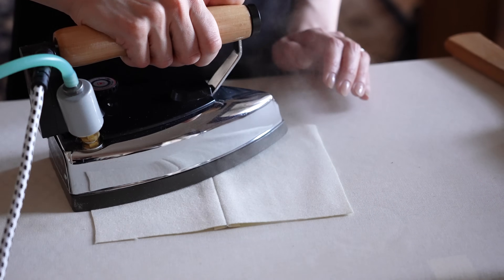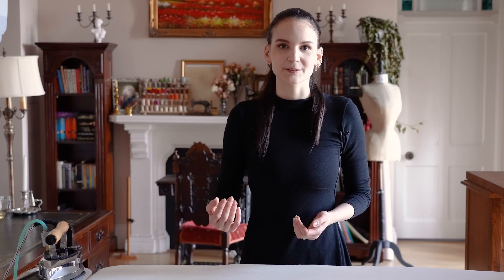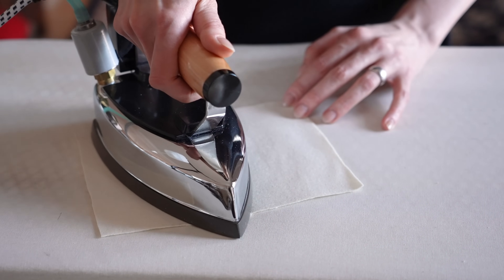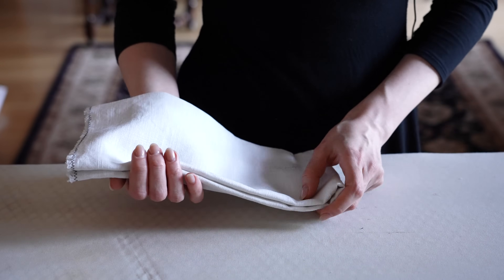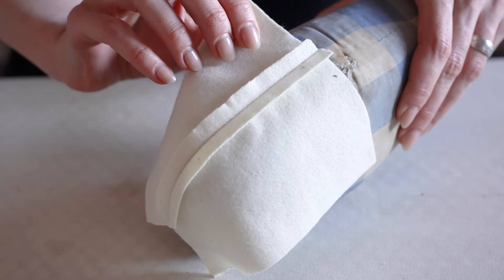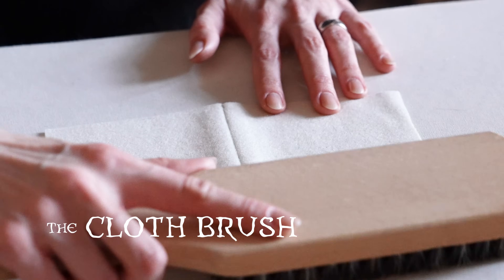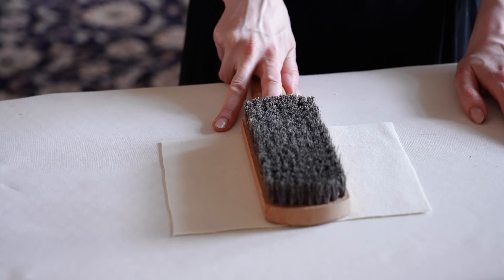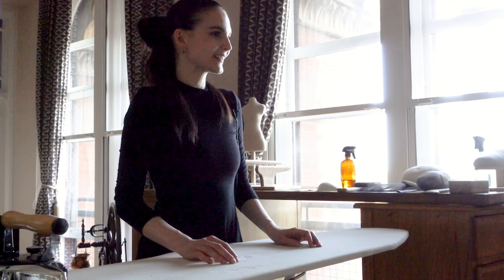Pressing: The Tailor's Secret to Perfect Seams | Masterclass feat. Barbara of Royal Black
🧵 My new beginner’s sewing book, “Make, Sew and Mend: Traditional Techniques to Sustainably Maintain and Refashion Your Clothes” is now available

Soundtrack:
“Simple Pleasantries” - Arthur Benson
“Careless Wandering” -  Arthur Benson
“A Box of Happy Memories” - Ofelia Moore
“Painting the World” - Raymond Grouse
“In Our Days” - Raymond Grouse
“Mixed Emotions”  Arthur Benson
“Tiny Butterflies” - Ofelia Moore